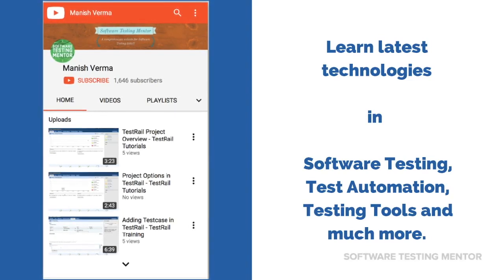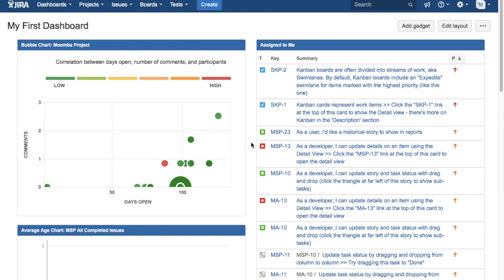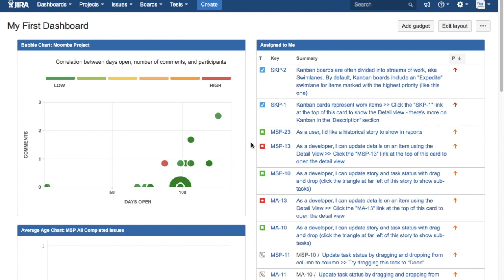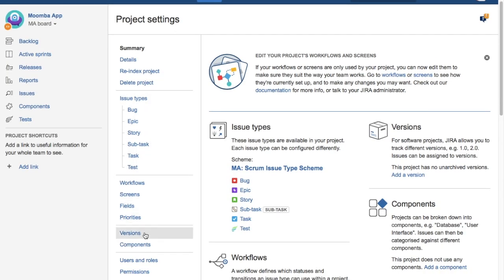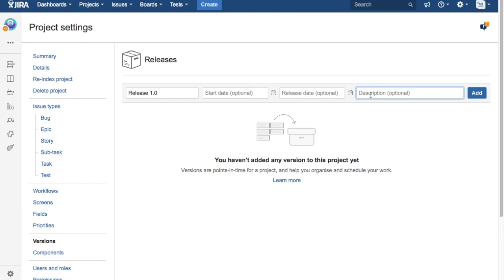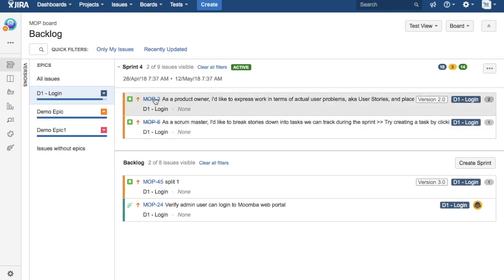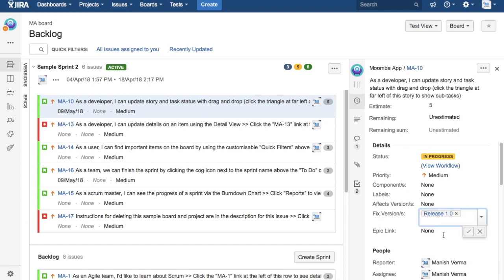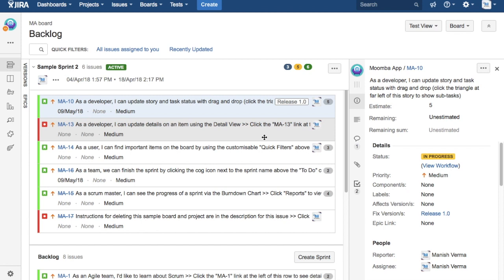JIRA Tutorial #35 - How to add Version or Release in JIRA Software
In this JIRA Tutorial we will learn how to add Version or Releases in JIRA software project. Versions are very helpful for release managers to manage deployments and software releases.